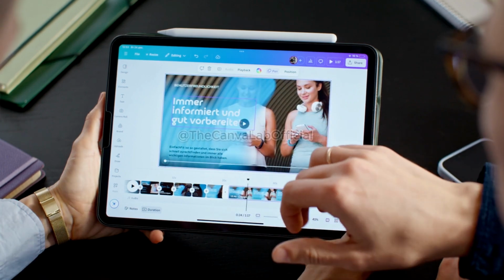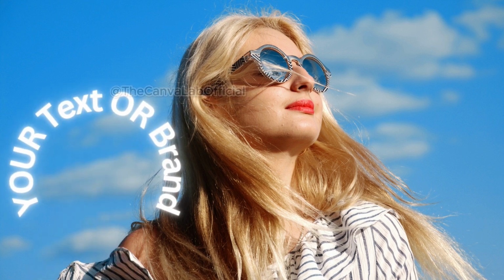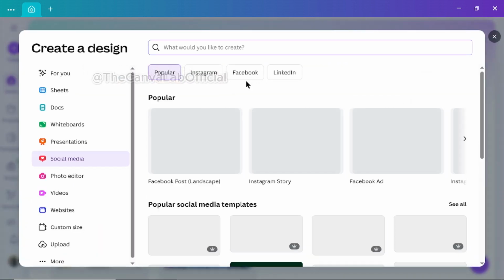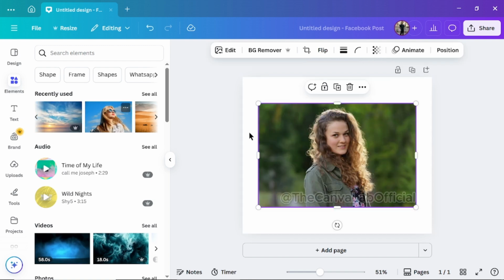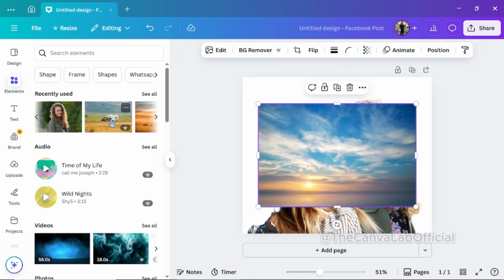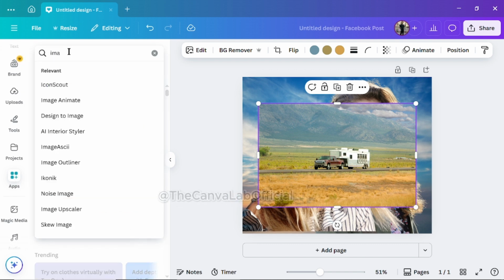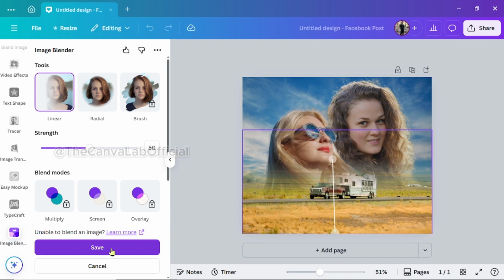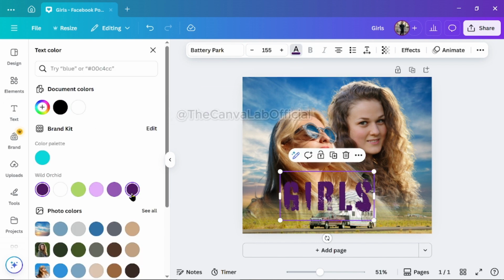How to Make ANY Poster in Canva | Easy Canva Poster Tutorial 2025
Want to learn how to make ANY type of poster in Canva?
In this step by step Canva tutorial, I will show you how to design posters for school, business, events, social media, and more all inside Canva. Perfect for beginners and Canva Pro users in 2025!

 What you will learn in this video:
✅ How to create posters in Canva step by step
✅ Canva free vs Canva Pro poster tricks
✅ Pro tips to make your poster stand out

📌 About The Canva Lab Official:
We share the best Canva tutorials, Canva Pro tips, and design hacks to help you create social media posts, thumbnails, logos, posters, reels, business cards, presentations, and more.